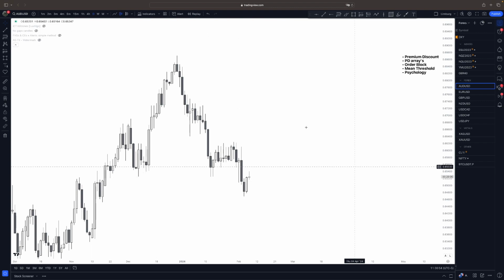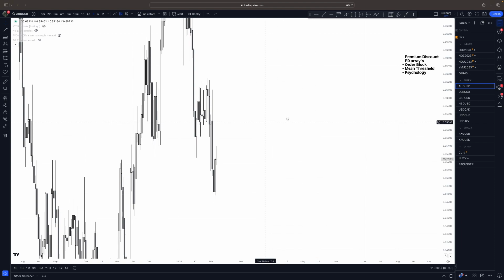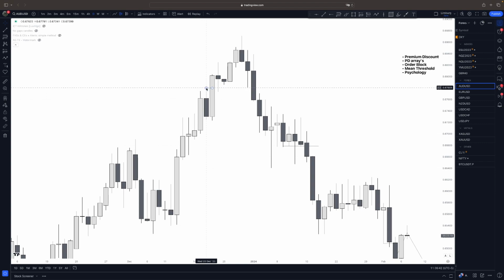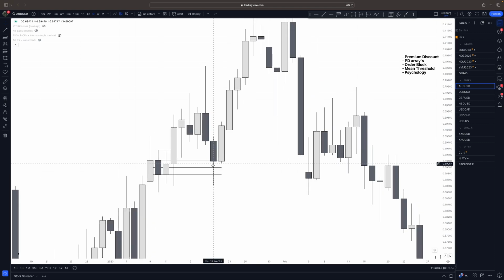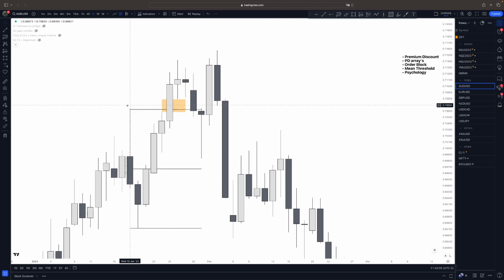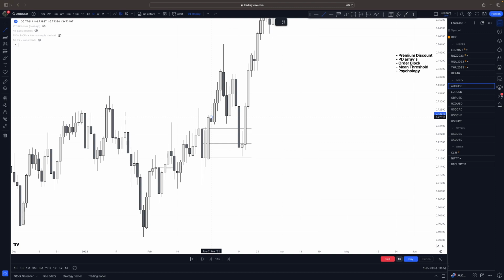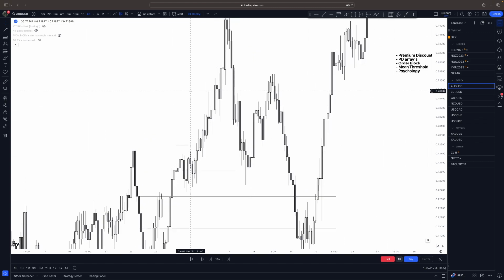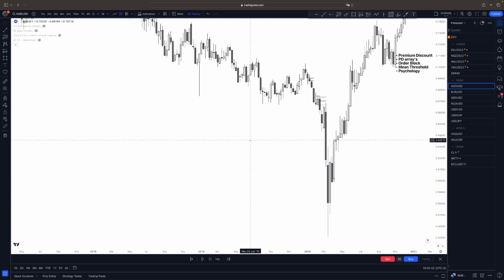1. Order Block - Zero to Hero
Hi, Welcome at Limburg Trading! We are 2 brothers with over 8 years experience in the financial markets. We both use 2 strategies based on smart money and have now combined our knowledge to create an easy view on the market. Combining these 2 also gives us a better prediction of what the markets next move will be. You can either learn SSC or SMC strategy.  With or without experience you can simply learn one of these strategies. We help you choose what fits you the best, with a free briefing. We both strive to simplicity and a fair way of learning and understanding the markets.

I will make add ons and updates in my journal to keep it as fresh as possible!

Thank you all for supporting us, if you have any questions comment them down below!